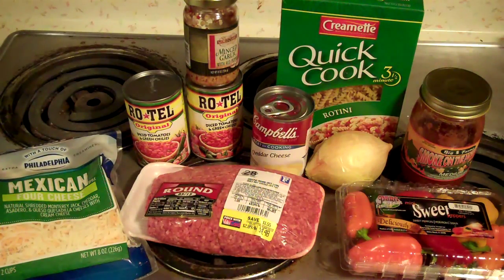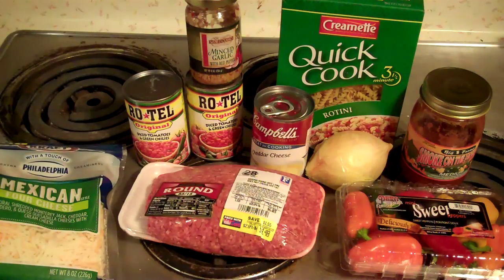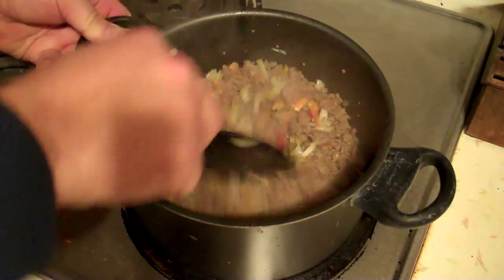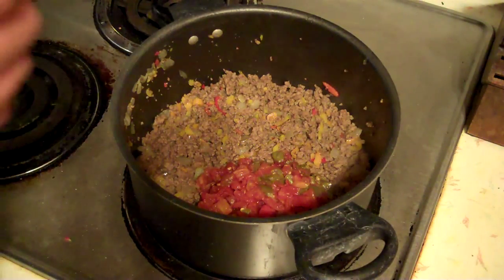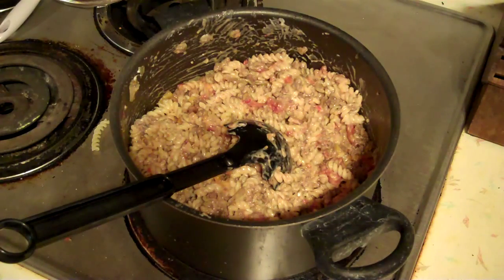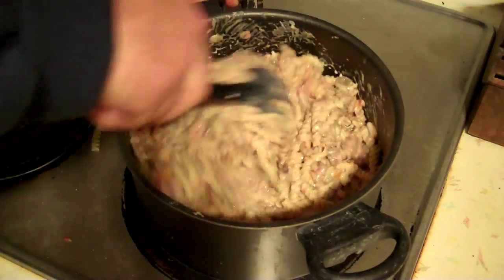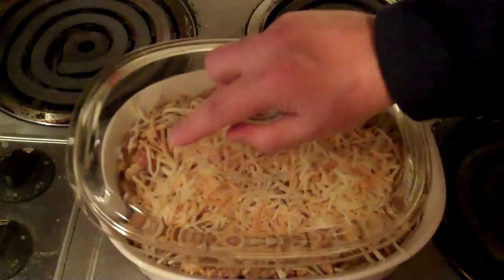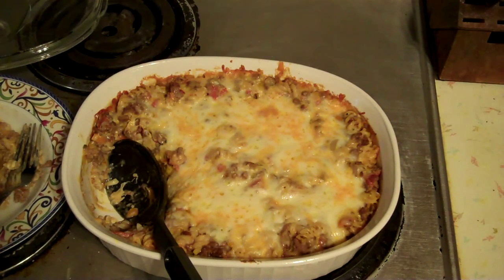Cheeseburger Casserole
Inspired by Hamburger Helper...I make my version..I like it much better because you can be creative and add your own twist..check out mine...very good...Enjoy!!!